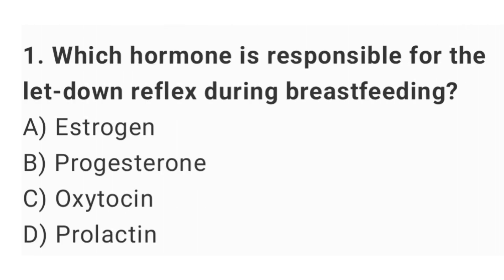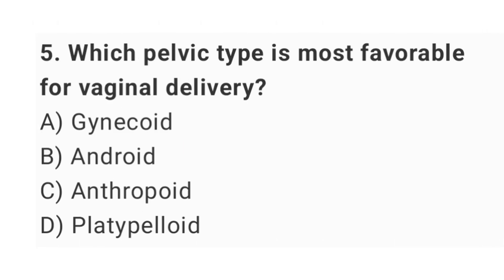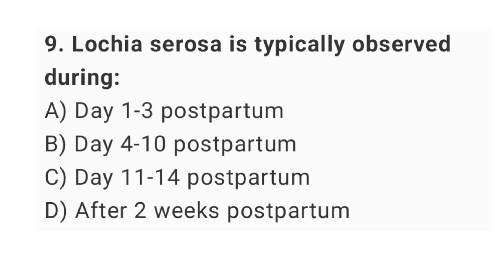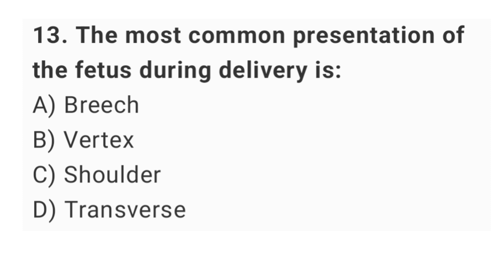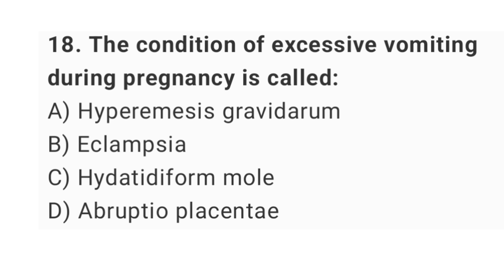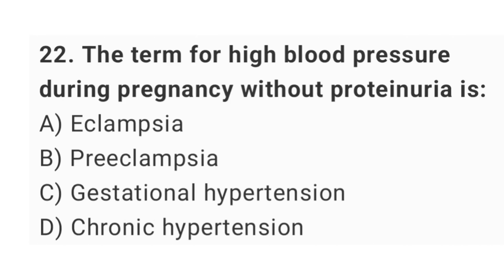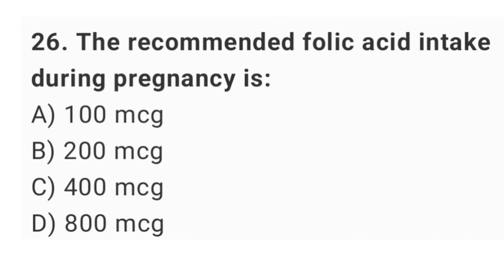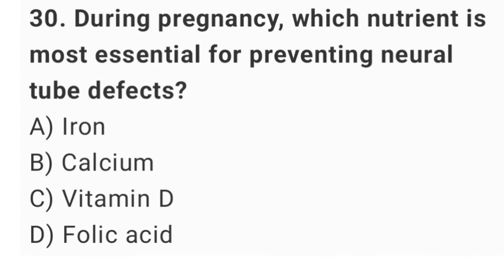RRB staff Nurse Midwifery Mcqs 2024-25 | RRB staff nurse officer exam | Midwifery Nursing mcqs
Welcome to your ultimate preparation guide for the RRB Staff Nurse Officer Exam and other competitive nursing exams! This video is packed with top MCQs on midwifery, nursing concepts, and RRB NTPC topics to help you excel in your exams. Whether you're revising or starting your preparation, these carefully curated questions will sharpen your knowledge and boost your confidence.

In This Video:

✔️ RRB Staff Nurse Officer Exam MCQs
✔️ Midwifery MCQs for RRB Exams
✔️ Nursing Exam Preparation Tips
✔️ Important Topics for RRB NTPC and Nursing Exams

These questions are designed to cover important areas of the syllabus and simulate the actual exam environment, ensuring you're fully prepared for success.